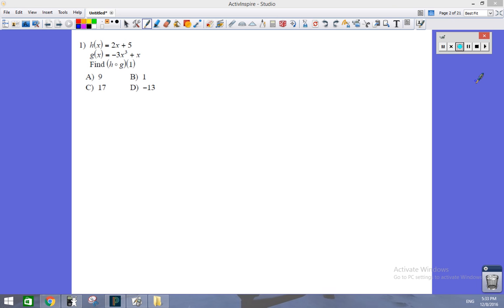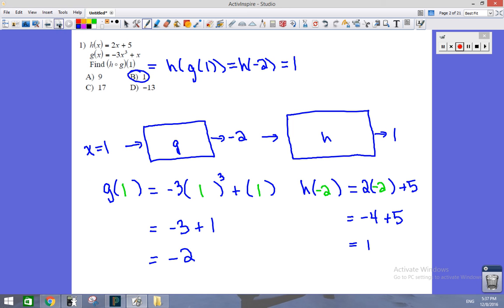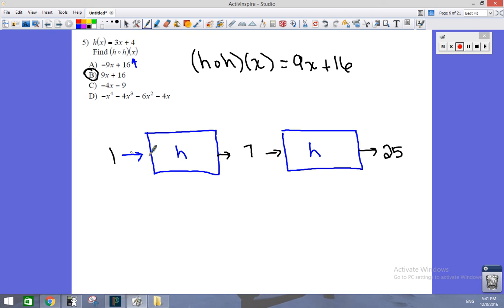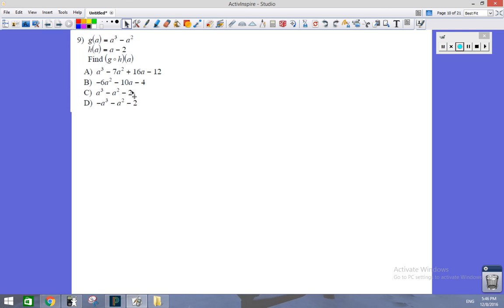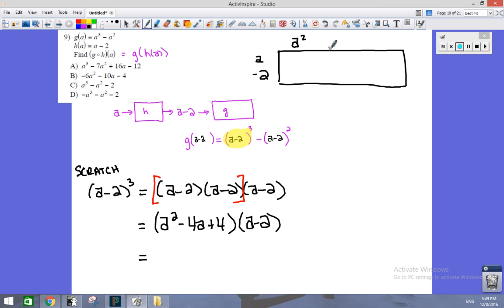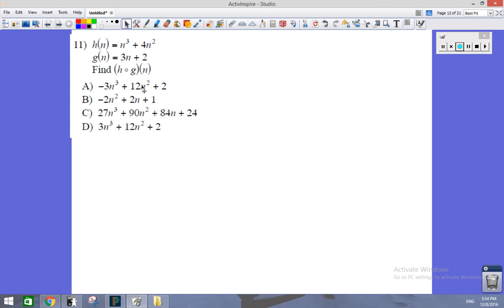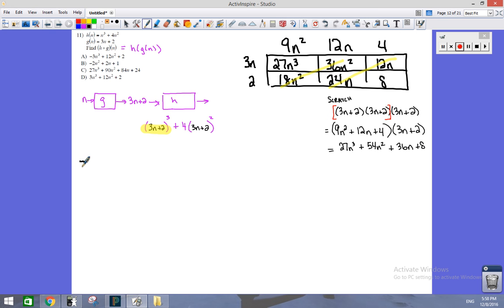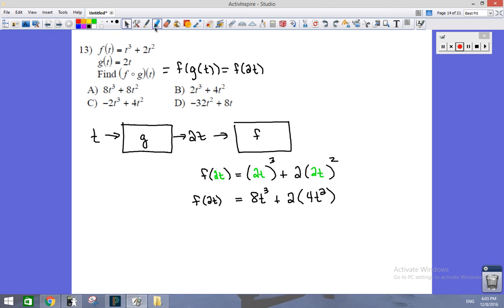Selected Solutions from Function Composition Day2